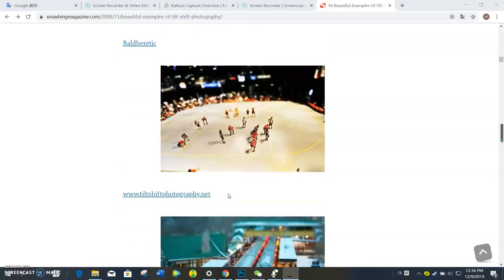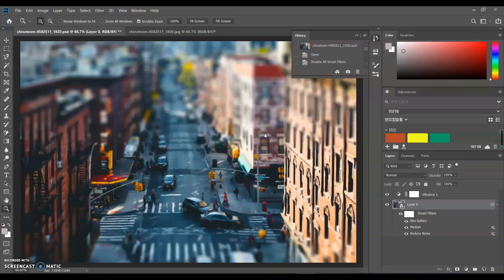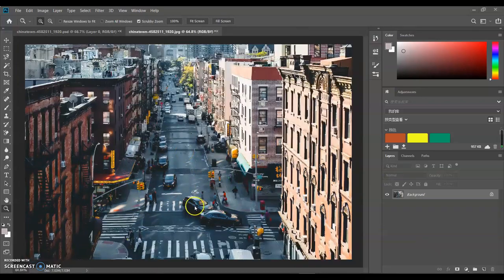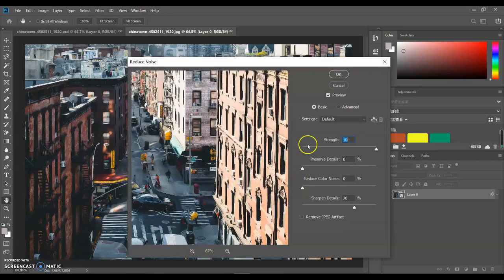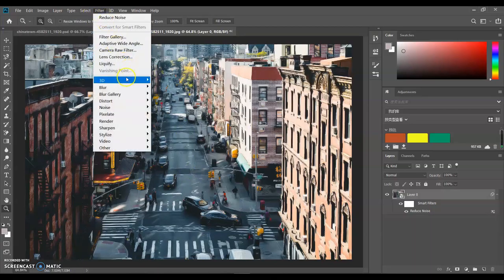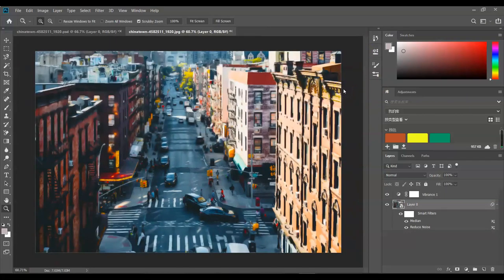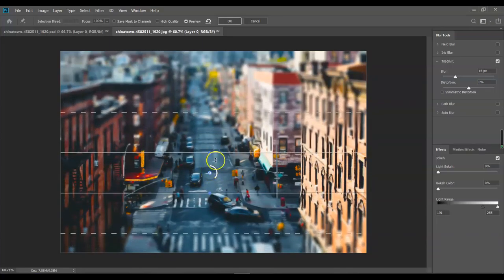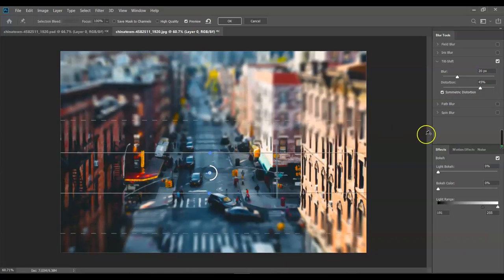Photoshop tutorial:How to create a fake miniatures with tilt shift effect?